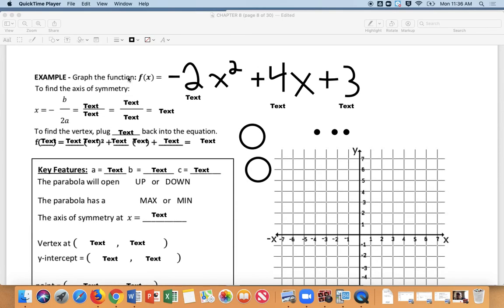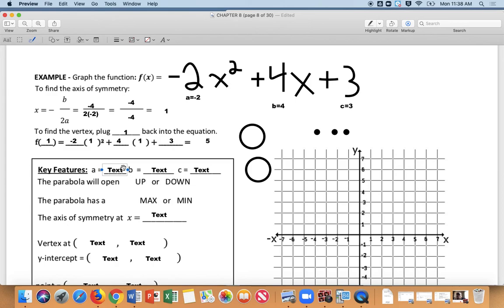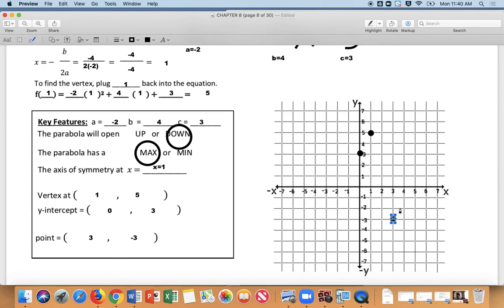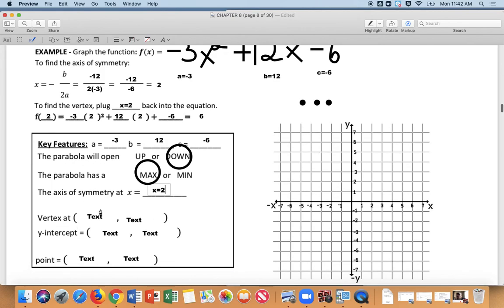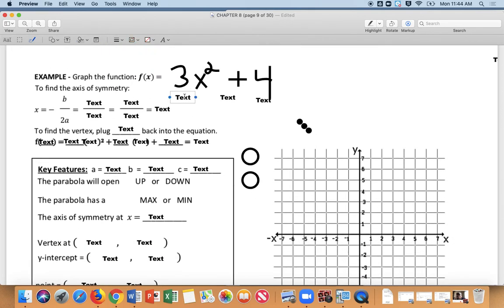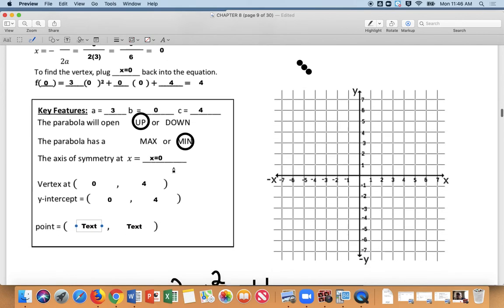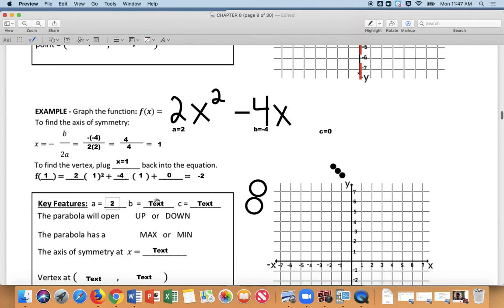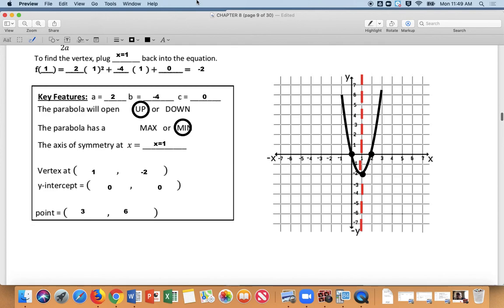H Alg Chapter 8 Section 2 and 3 Part 2